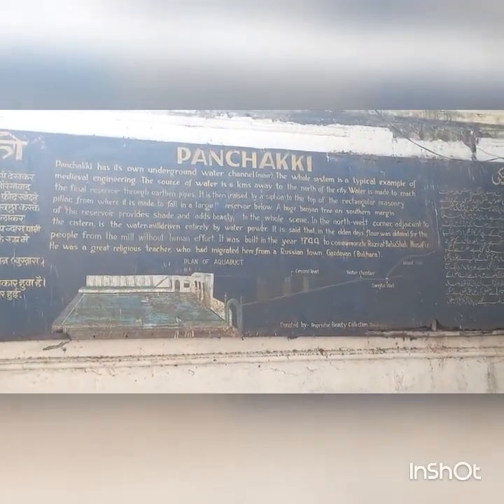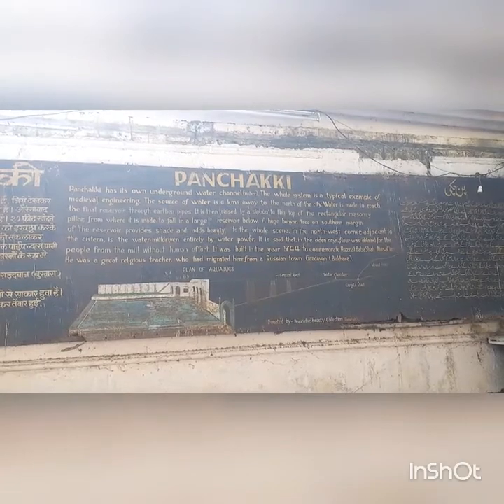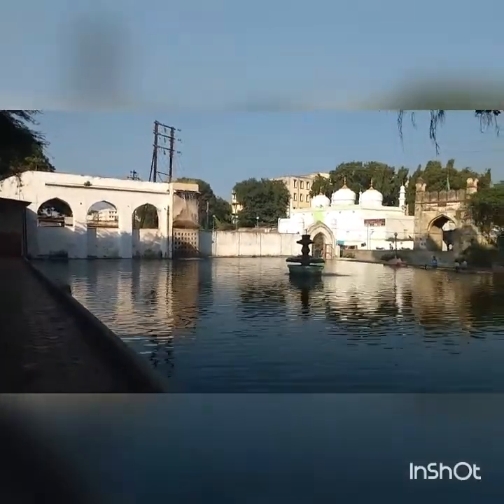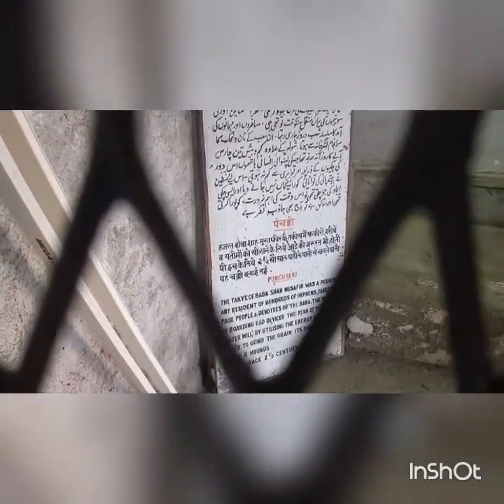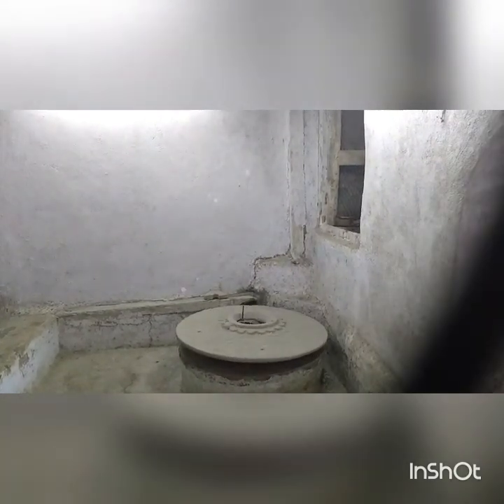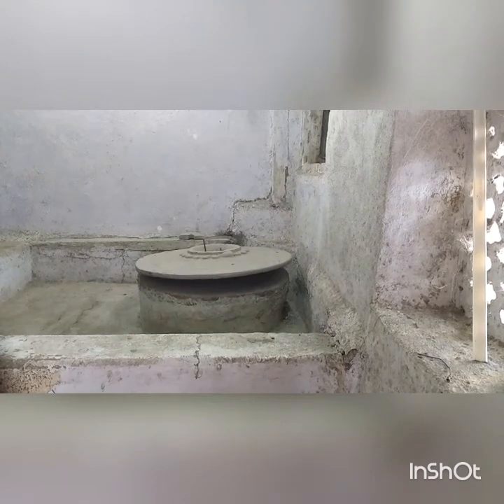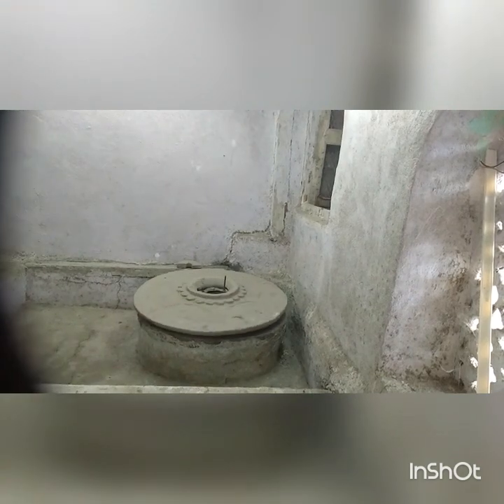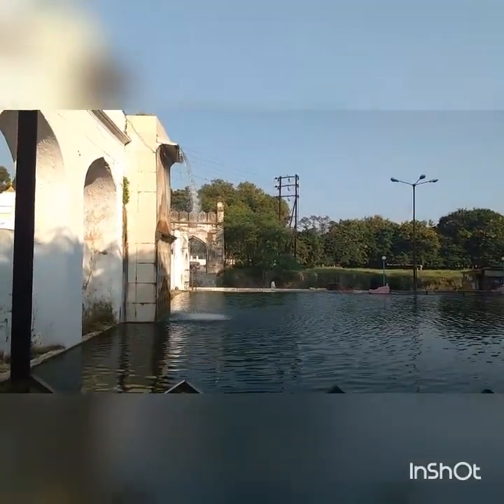300 years still working Panchakki Aurangabad 17th Century Engineering Machine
272 years old automatic flour mill built by Russian religious scholar Hazrat Baba Shah who migrated to India around1700AD and built this brilliant piece of engineering with 300 yearsold Banyan Tree ,this mill is situated in Aurangabad city of India.Flour Mill driven by Water Turbine India